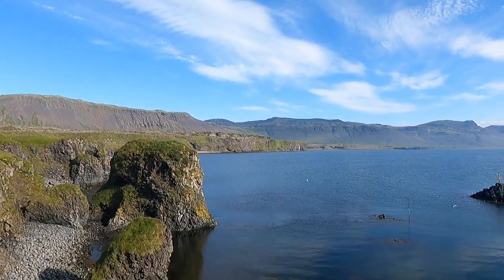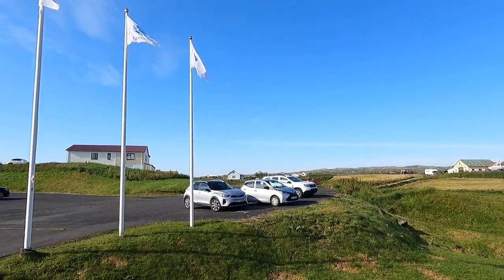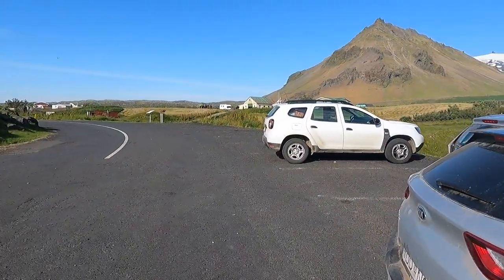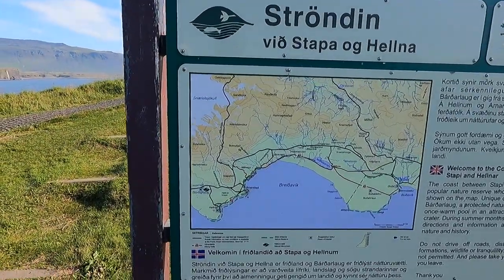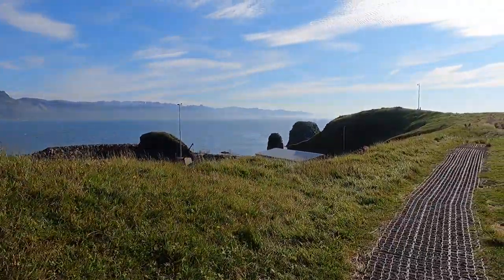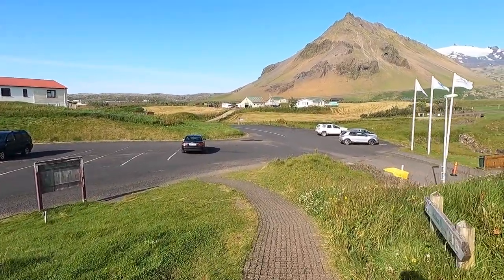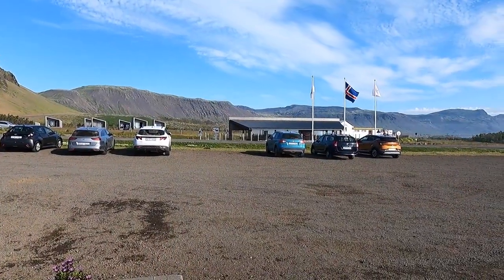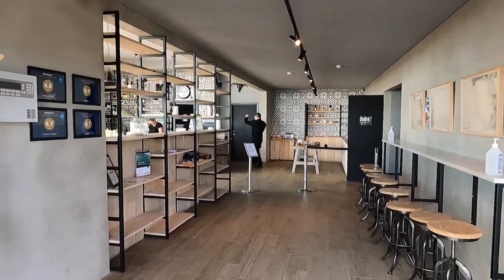Exploring and Walking in Arnarstapi Iceland on the Snæfellsnes Peninsula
Explore Arnarstapi in Iceland with me as I walk down the streets in this beautiful village. Arnarstapi is a small fishing village between Hellnar village and Breiðavík farms on the southern side of Snæfellsnes, Iceland.

It is a great base to stay overnight for exploring the top sites on the Snæfellsnes Peninsula in the western part of Iceland.

✅ In case you are interested in my Iceland ring road itinerary, you can check it out at

✅ I am the owner of all video content on this channel. Filmed with a GoPro camera.
✅ Do you need gear for your travel adventures?

✅ Do you need some good music for your social media content? You can get a free 30-day trial by clicking